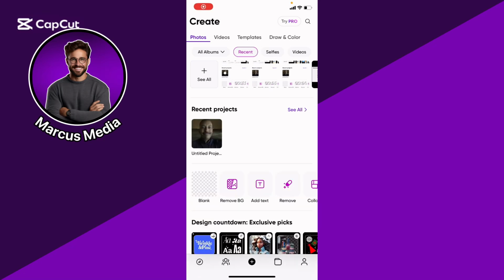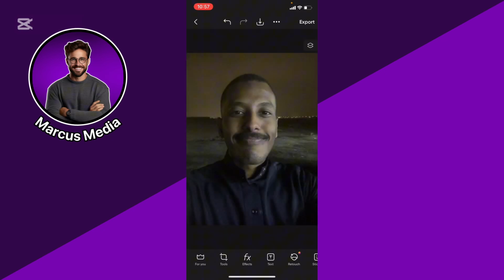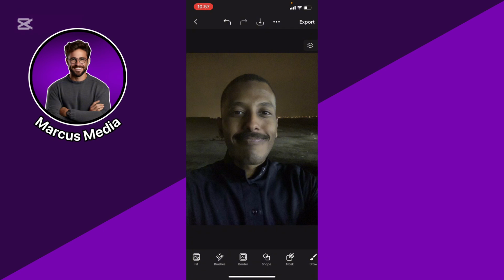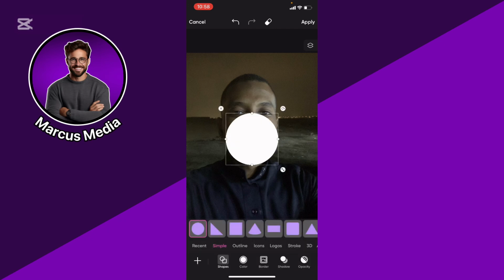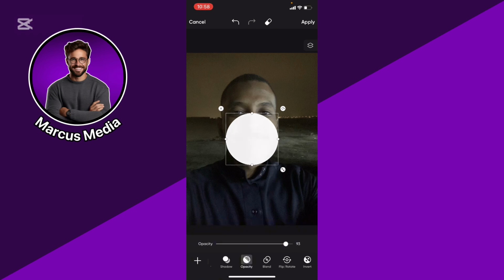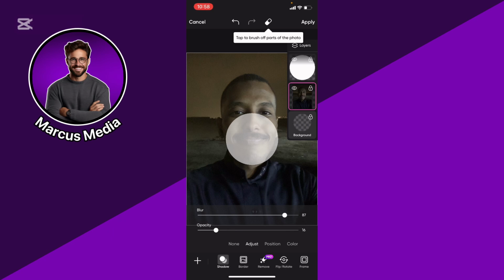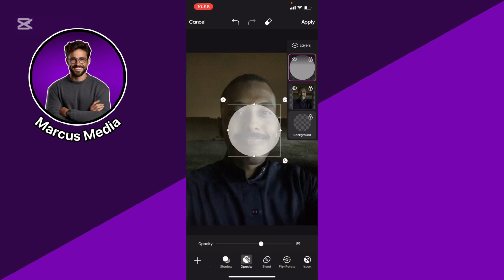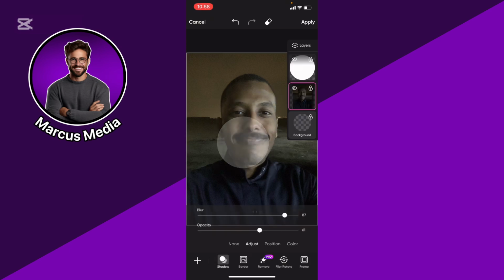How to Change Opacity in Picsart (2025 Update)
In this video, I'll show you How to Change Opacity in Picsart